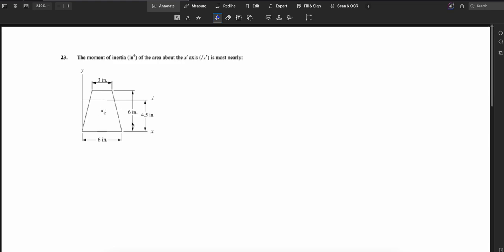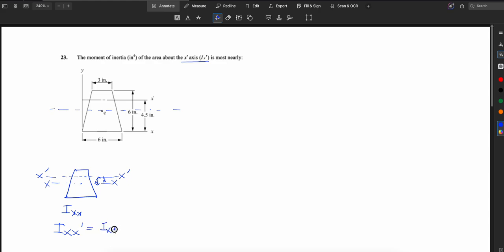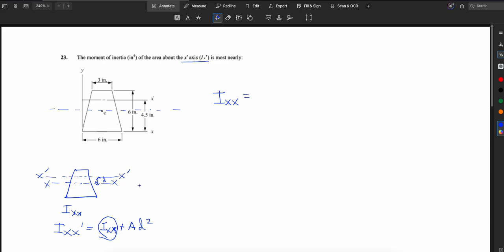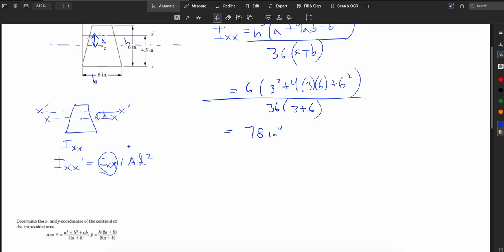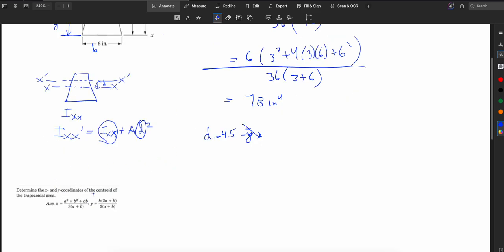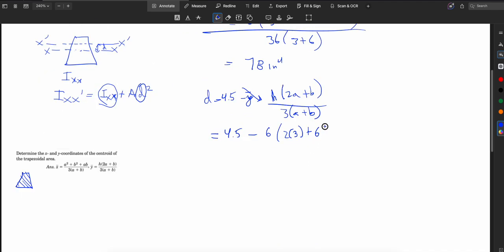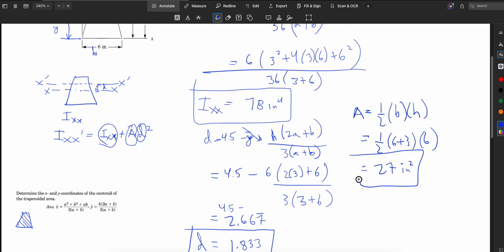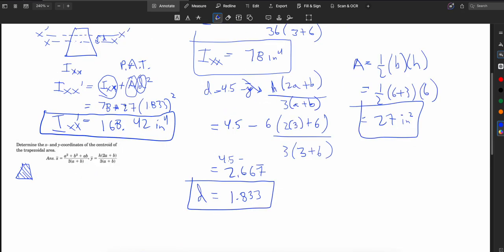How to Find Moment of Inertia with Parallel Axis Theorem